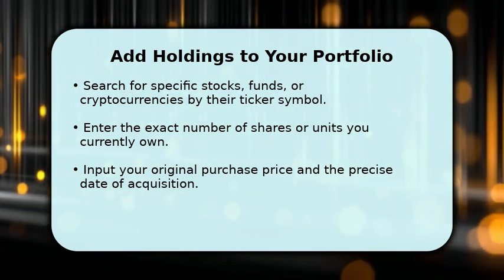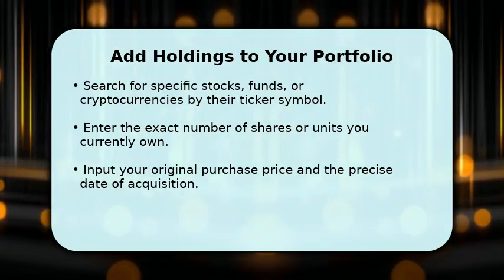How To Create Portfolio In Yahoo Finance App (Full Guide)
▸ (f) In this comprehensive guide, we'll walk you through the step-by-step process of creating a portfolio in the Yahoo Finance app. Whether you're a seasoned investor or just starting out, this video will provide you with all the necessary information to create and manage your investment portfolio using Yahoo Finance. From setting up your account to selecting stocks and tracking performance, we'll cover it all.